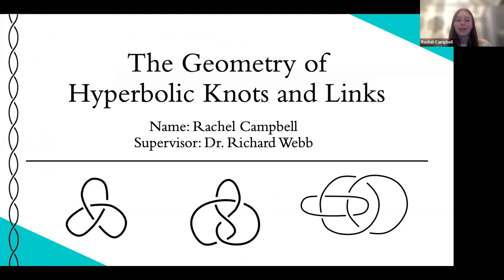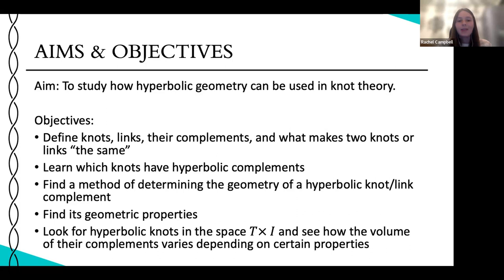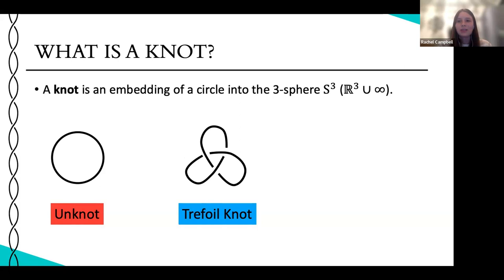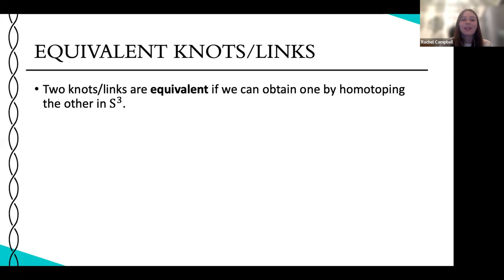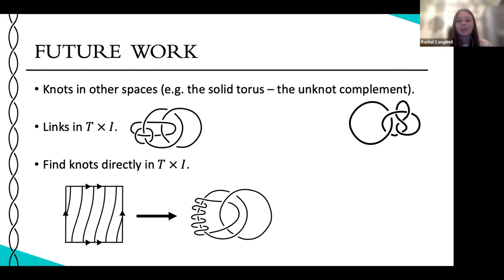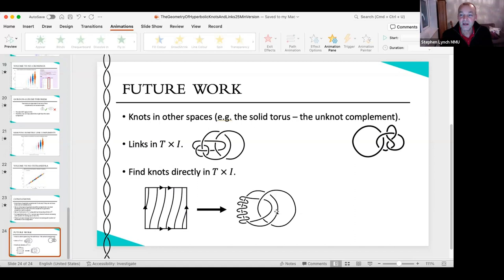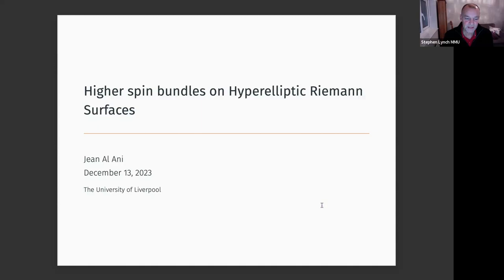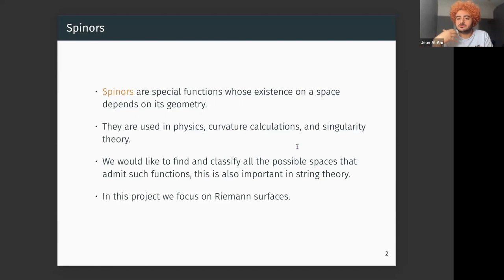A Celebration of the Best Maths Projects in the North West 2023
A Celebration of the Best Maths Projects in the North West 2023, featuring talks by Jean Al Ani (University of Liverpool) and Rachel Campbell (University of Manchester) – 13th December 2023

The IMA North West Branch held its third annual celebration of student mathematics projects in July. Universities in the North West of England were invited to submit one entry from the student who had been awarded the highest mark for their final-year projects. Presentations were delivered in a 10-minute virtual setting followed by a five-minute Q&A session, and they could cover any branch of mathematics, statistics, or operational research.

Jean Al Ani and Rachel Campbell were awarded first and second place respectively. On 13th December they delivered their talks online, based on their respective projects:

Classifying Higher Spin Bundles on Hyperelliptic Riemann Surfaces, a talk by Jean Al Ani (University of Liverpool)

The Geometry of Hyperbolic Knots and Links, a talk by Rachel Campbell (University of Manchester)